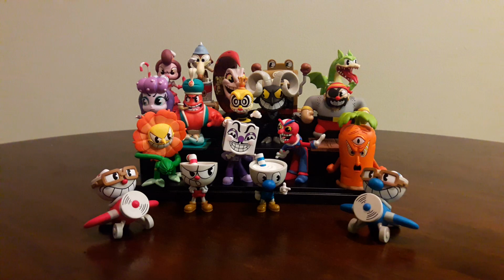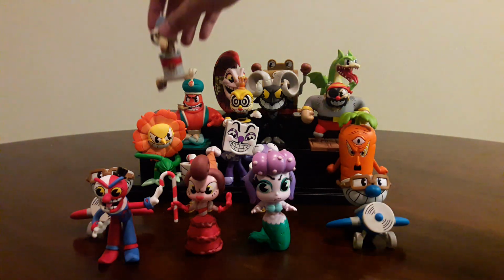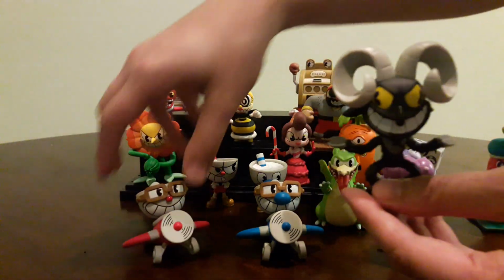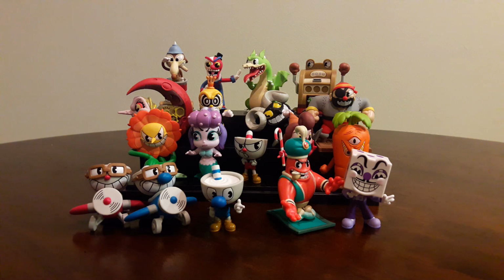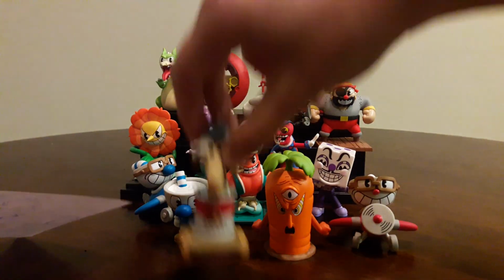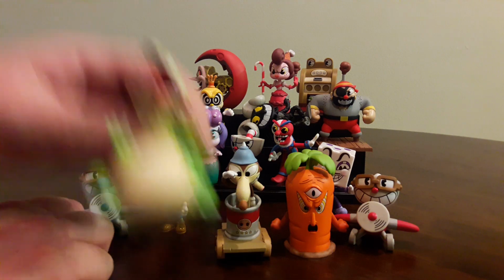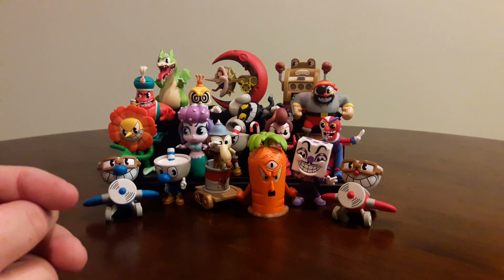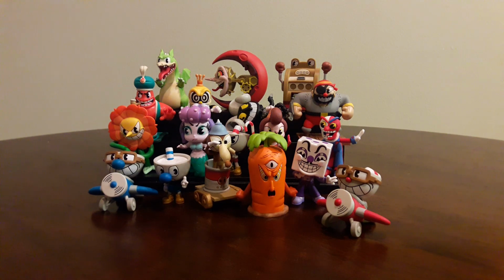Fresh Eyes Reviews - Cuphead Mystery Minis